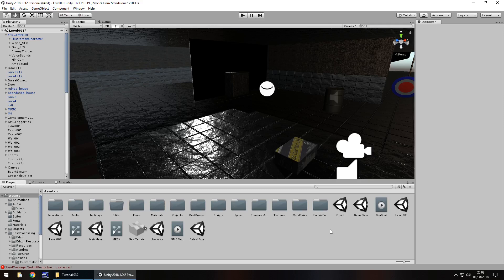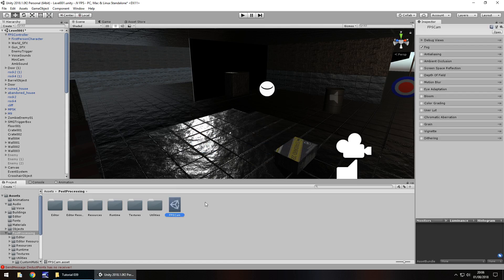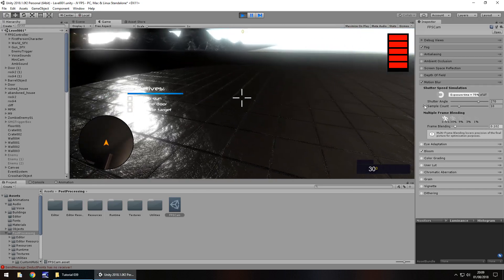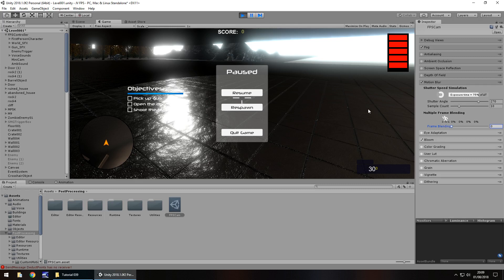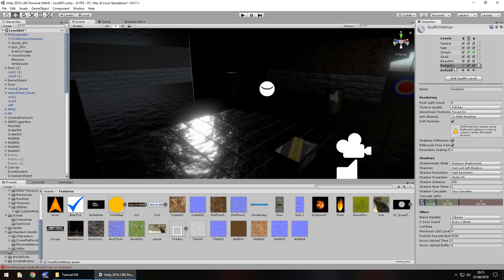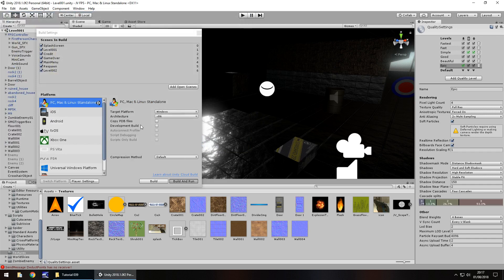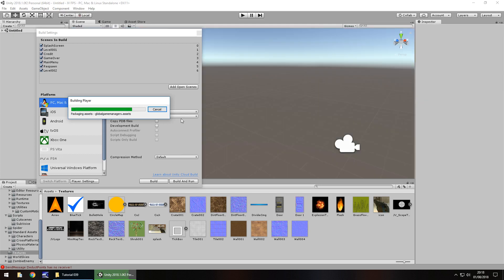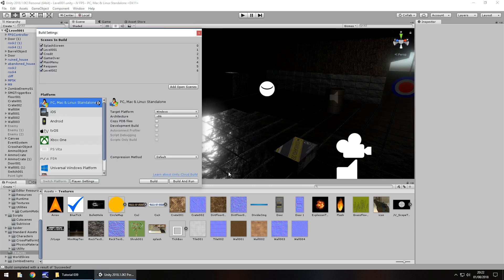How To Make An FPS - Unity Tutorials - Part 039 - POST PROCESSING & BUILD [FINAL]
In this final unity tutorial we work with post processing and we build our game as a playable file.

Who Is Jimmy Vegas?

Start your game development career today, for free.